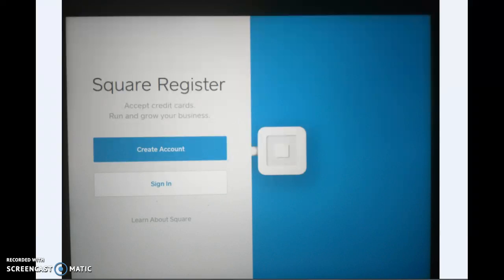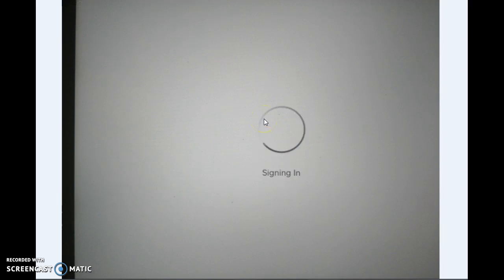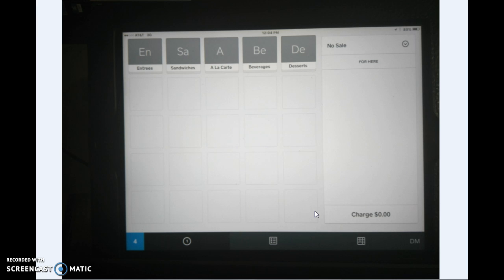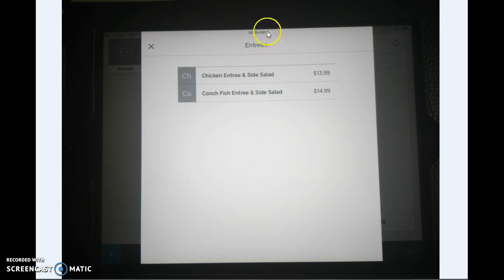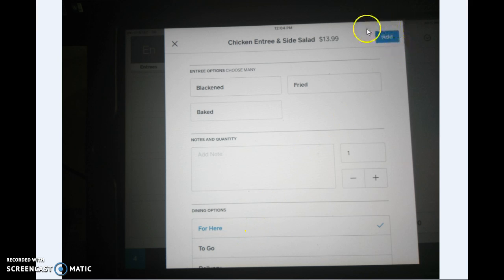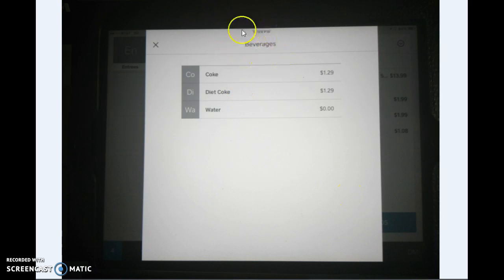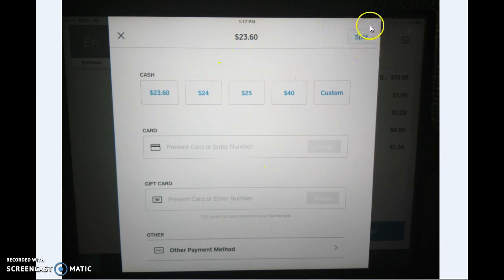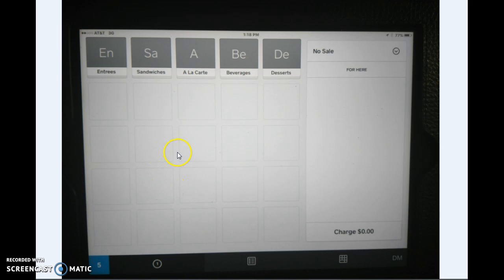Square Register - IPad